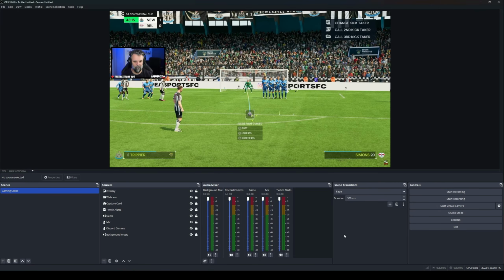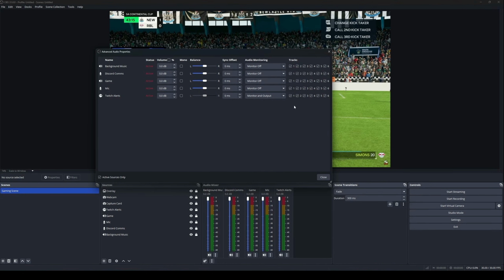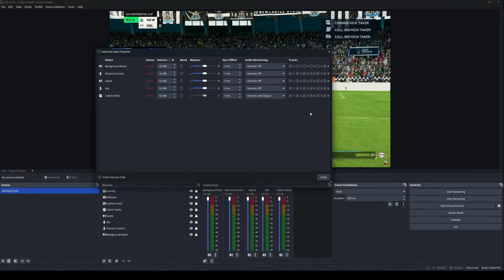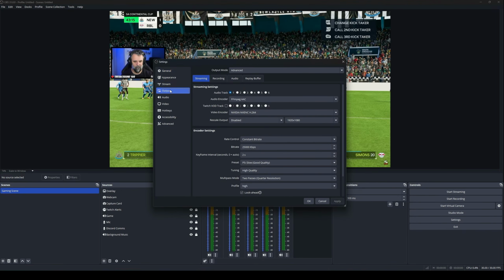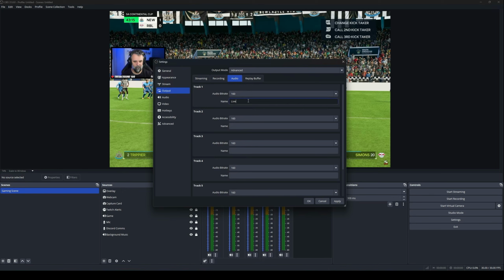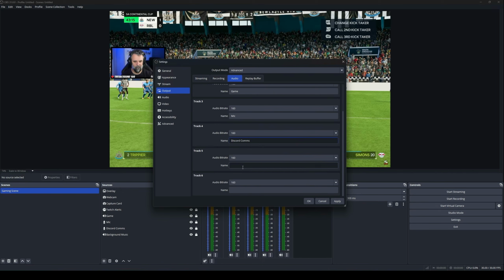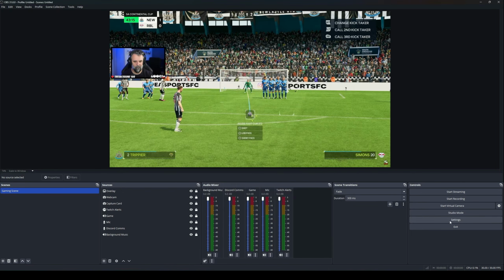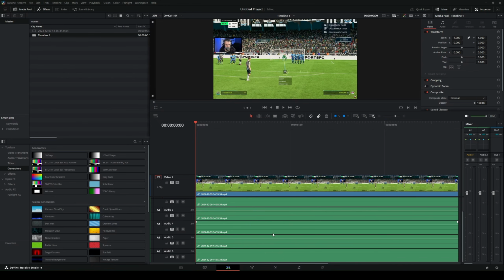How to Split Audio in OBS Studio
Learn how to quickly and easily split your audio sources in OBS Studio onto separate tracks for easier editing.

Splitting audio is key for recording as it will allow you to balance audio tracks, isolate specific sources and will help massive when you're editing.

00:00 Introduction to Splitting Audio in OBS Studio
00:17 Select which Sources go to which Tracks
00:53 Ensure Audio Tracks are Recorded
01:07 Name the Audio Tracks
01:45 Sample Recording
01:52 View Recording in Editor

OBS Tutorial Split Audio in OBS Studio